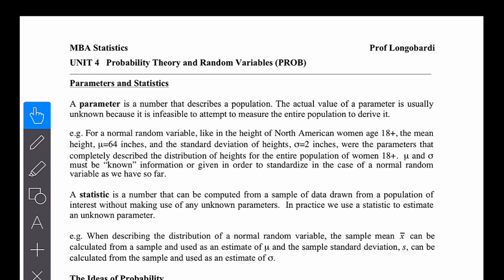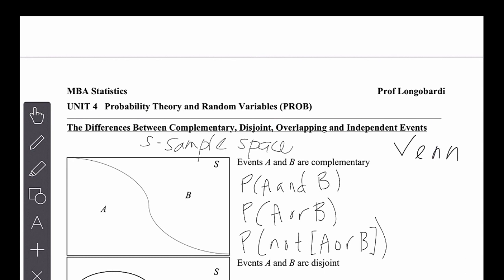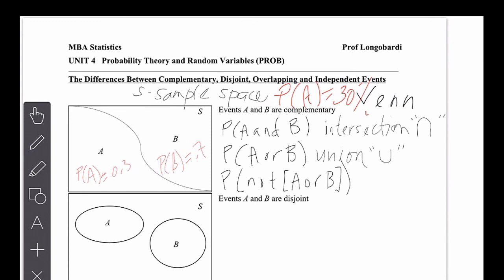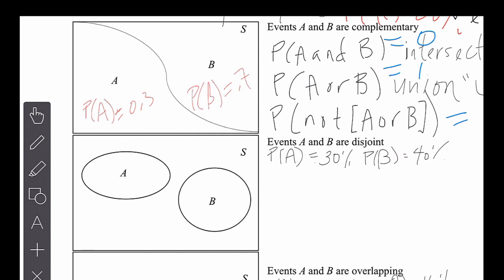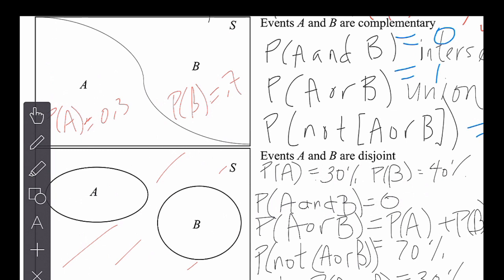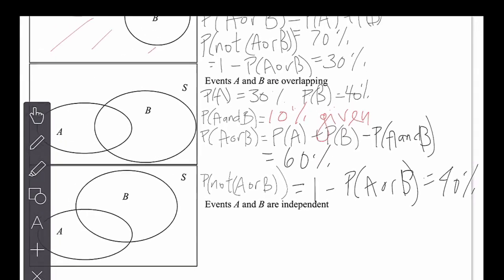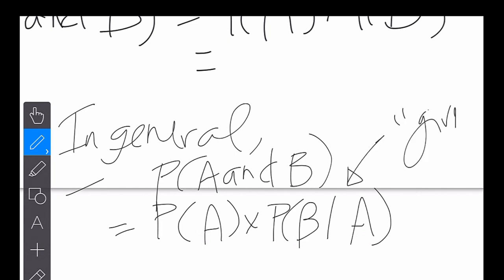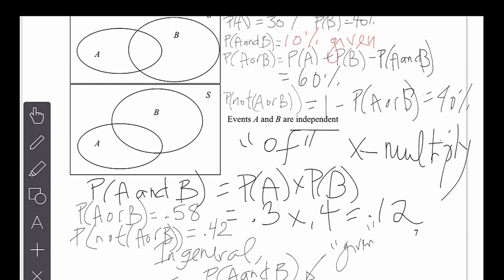StatsLongobardiLive - April 7, 2020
Today we continue with the UNIT 4 PROB focusing on page 7 of the notes which is similar to the document in Moodle called PROB 4 Overview.